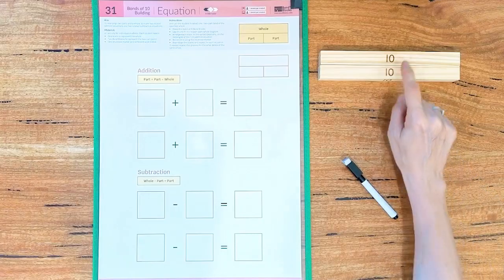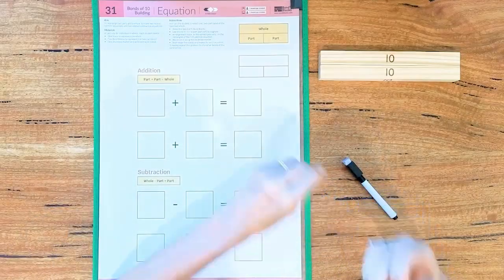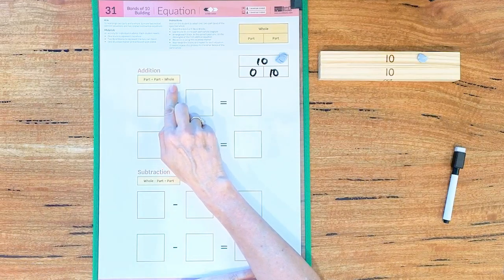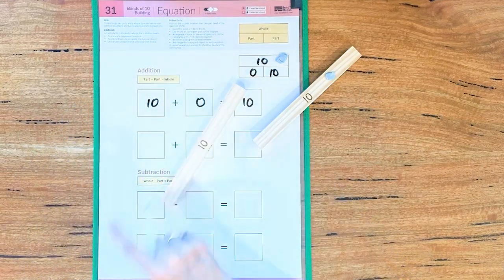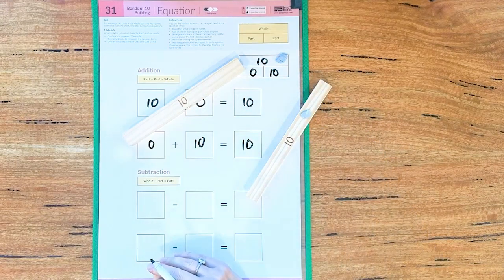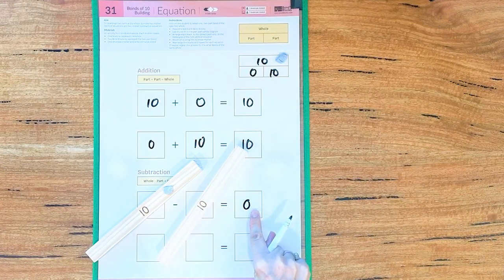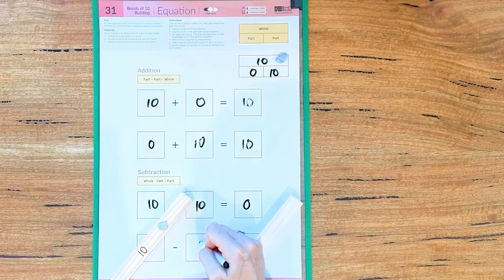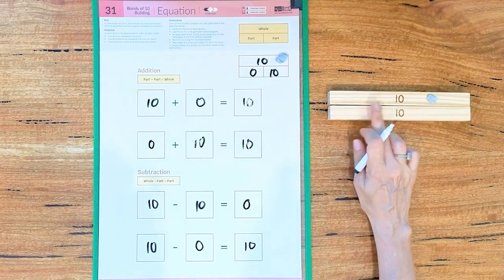31) Equation Building – a little easier – Using Zero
0:00 Math Concept
0:24 Part-Part-Whole Diagram
0:52 Addition
1:54 Subtraction